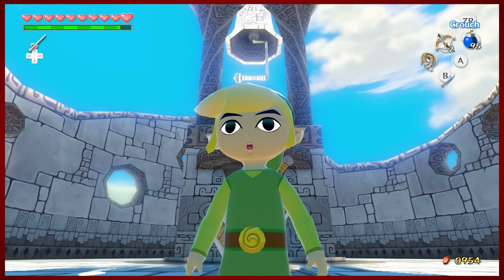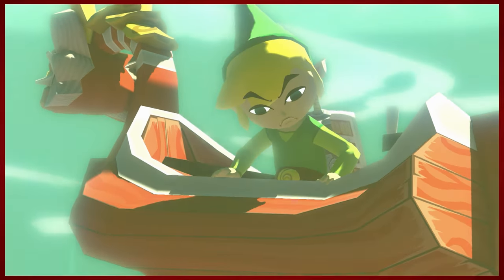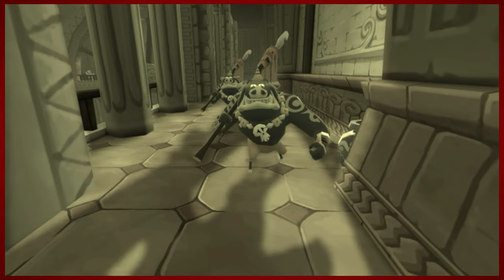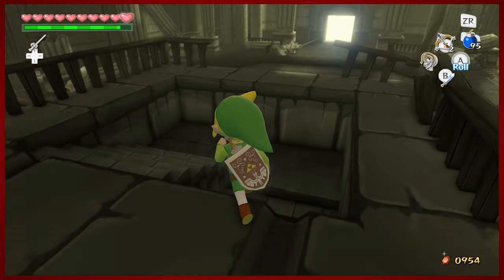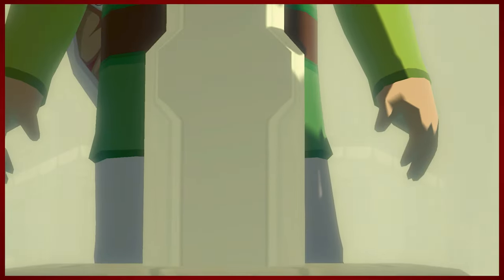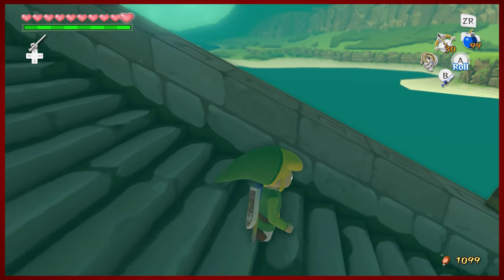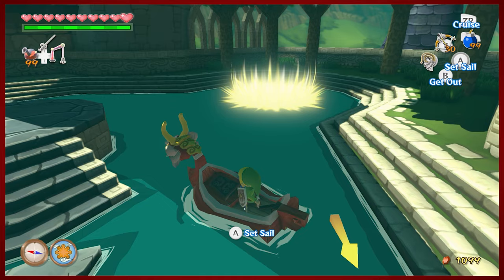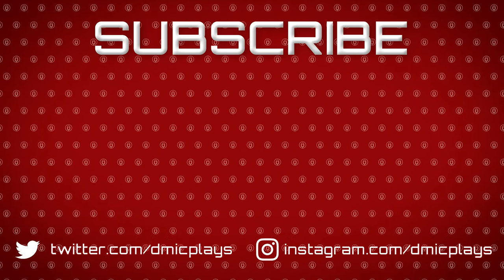Exploring a Hydrated Hyrule | The Legend of Zelda: Windwaker HD - Part 21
Everything's betta down where it's wetta.